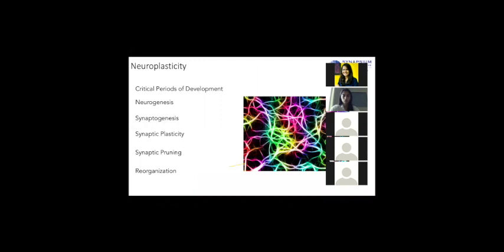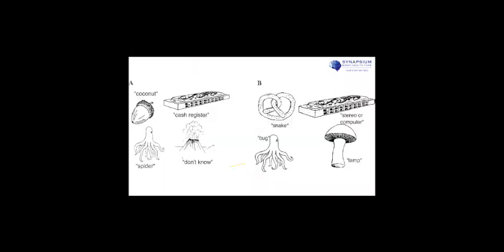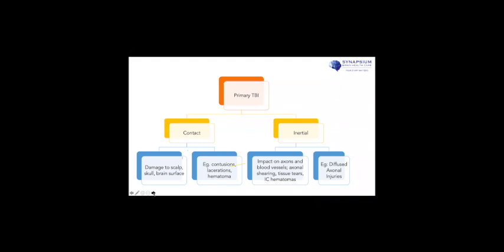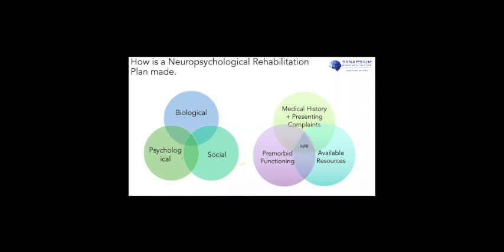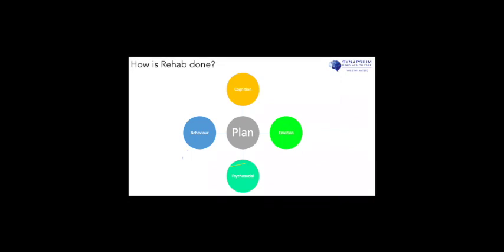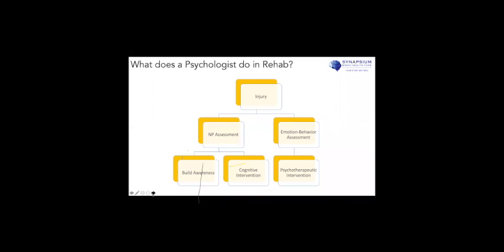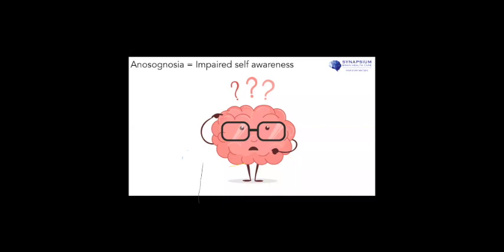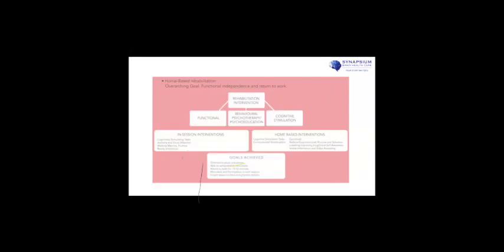Holistic Neuropsychological Rehabilitation - Basics and Introduction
Part of Synapsium's Series on Holistic Multidisciplinary Neurorehabilitation